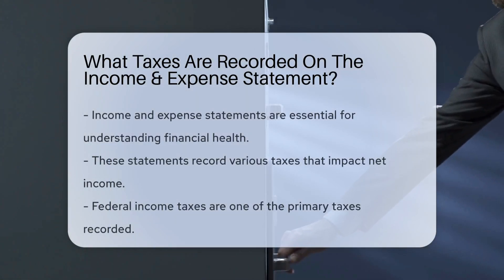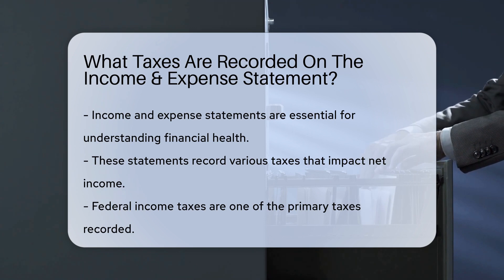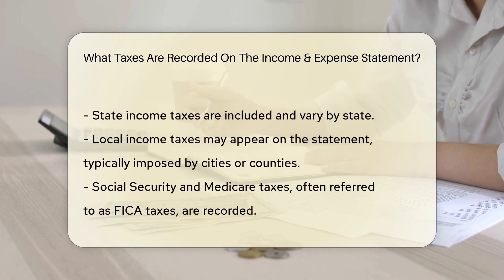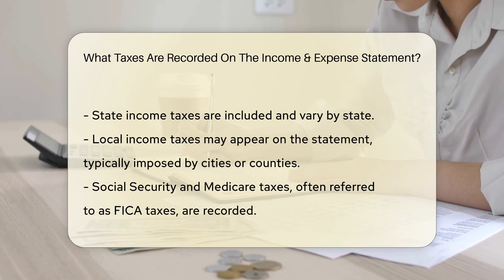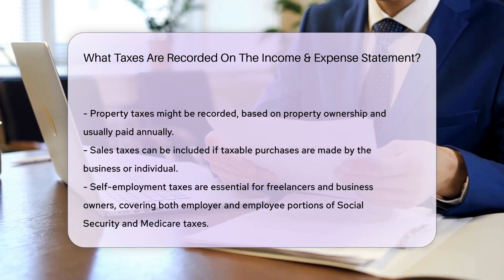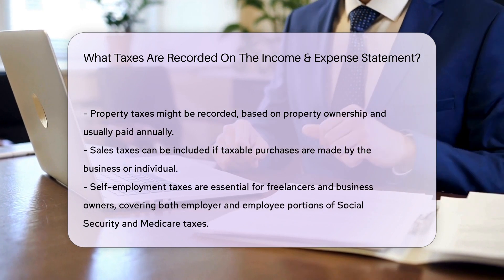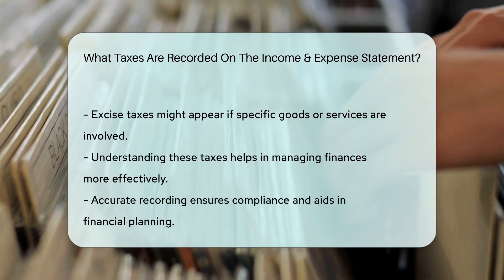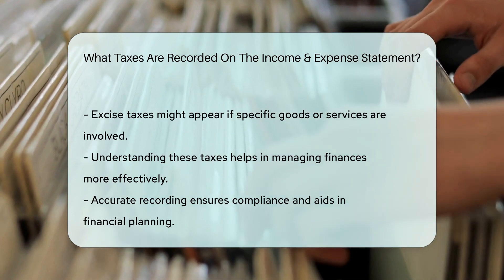What Taxes Are Recorded On The Income & Expense Statement? - CountyOffice.org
What Taxes Are Recorded On The Income & Expense Statement? Have you ever wanted to understand the various taxes recorded on income and expense statements? In this enlightening video, we delve into the essential taxes that impact net income and financial health. From federal and state income taxes to local income taxes, Social Security, Medicare (FICA) taxes, property taxes, and sales taxes, we explore the significance of each tax type in financial planning and compliance.

Accurate recording of these taxes is crucial for effective financial management. Whether you're a freelancer, business owner, or individual taxpayer, comprehending the nuances of these taxes is paramount for navigating the financial landscape successfully.